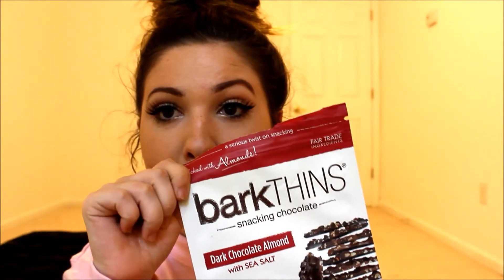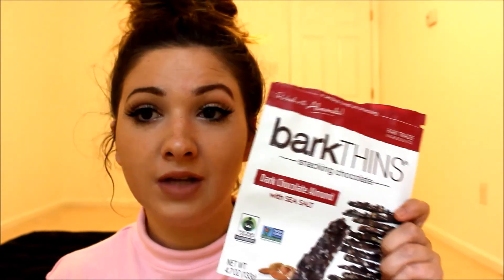June Favorites | 2015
There might be a "pink" theme going on this month, but these are my favsies :D I hope you enjoy.

Products Mentioned:
Burts Bees Facial Towlettes
Loving Tan Tanning Foam
Too Faced Naked Dolly Lipstick
Milani Luminoso Baked Blush
Rimmel Scandaleyes Nude Eyeliner
Snapea Crisps
Barkthins